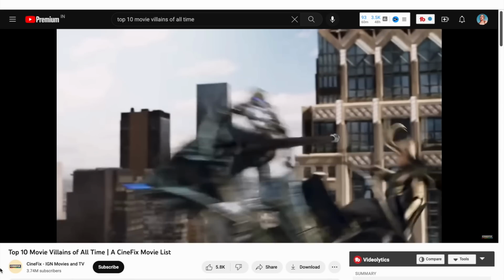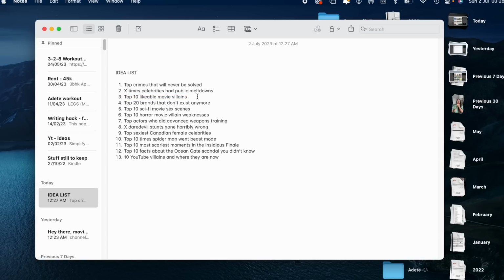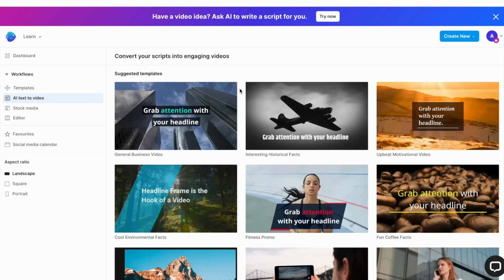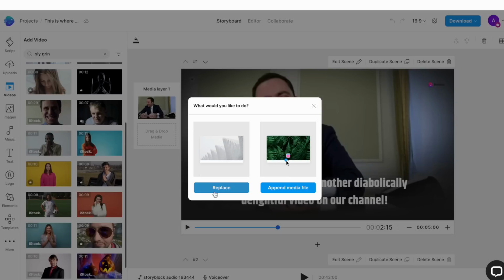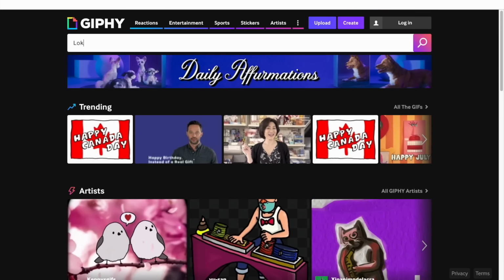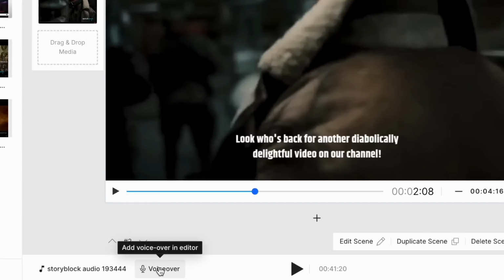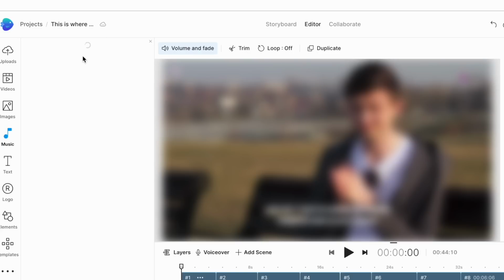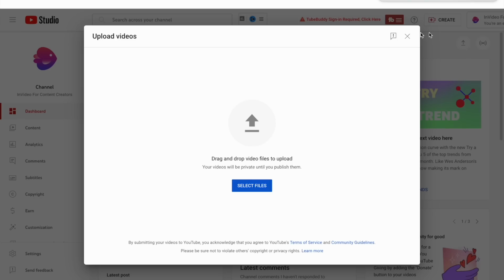Make $300 a day using AI to create Listicle Videos 🤯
This idea will completely change how you think about making money on YouTube. We show you two channels that are making hundreds of thousands of dollars from Adsense alone just by creating list-style videos and then we will share tips on how you can retrace the process and create your own listicle-based channel using AI tools without ever showing a face on camera or even using your own voice. Step 5 is crucial to the success of your video so make sure you watch till the end and let’s get started.